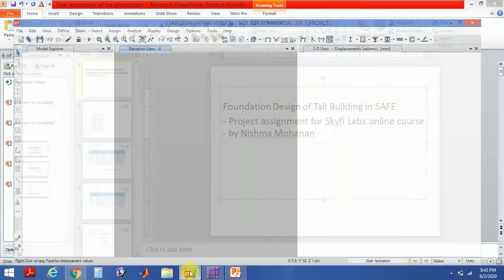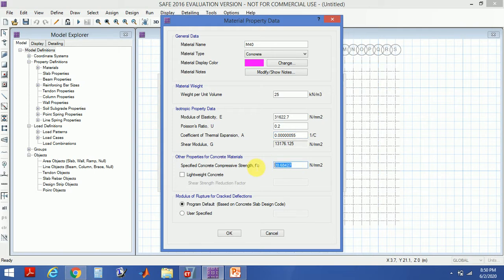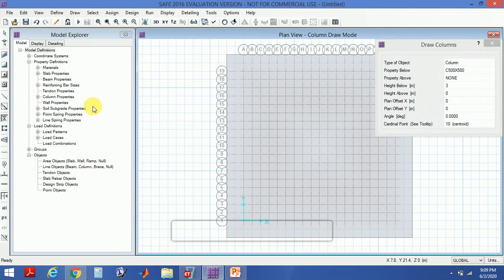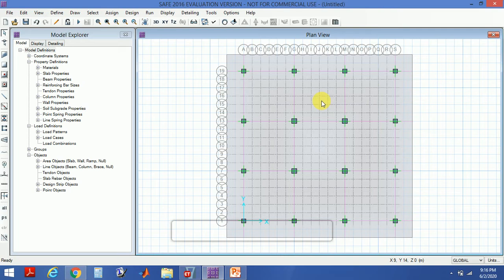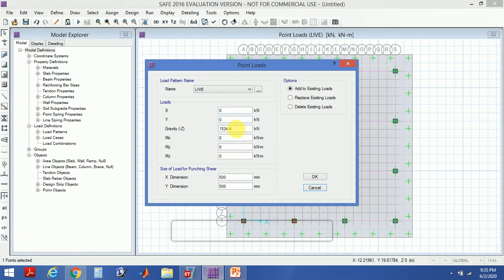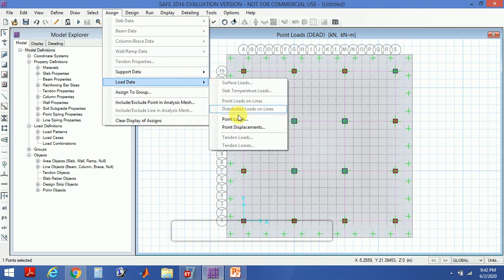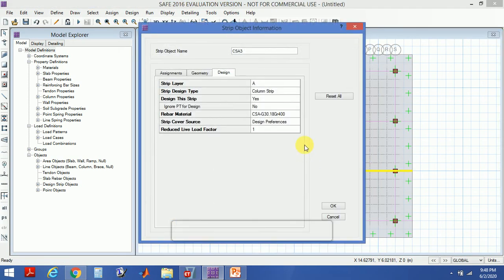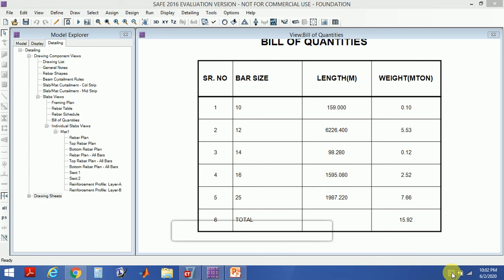Foundation Design - Project assignment for Skyfi Labs online course - by Nishma Mohanan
This video is made by Nishma Mohanan Assistant Professor of Royal College of Engineering and Technology as part of the final assignment of Foundation Design course from Skyfi Labs. The Foundation Design Project online course video tutorials from Skyfi Labs was used to complete this project.